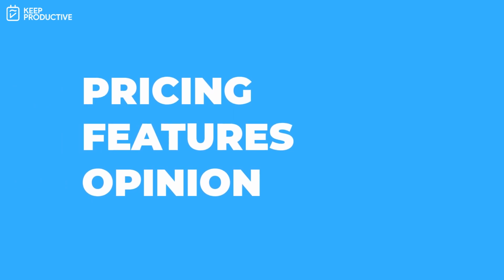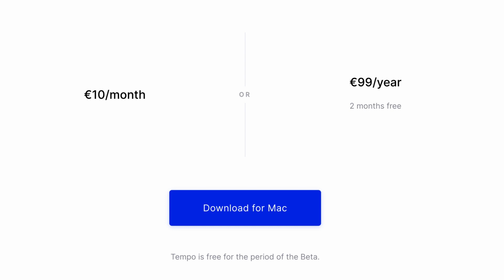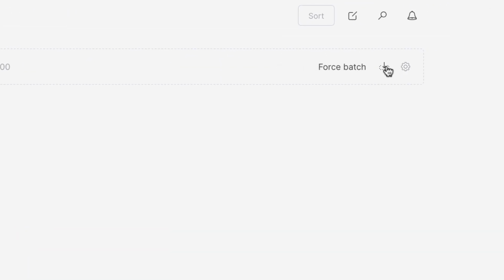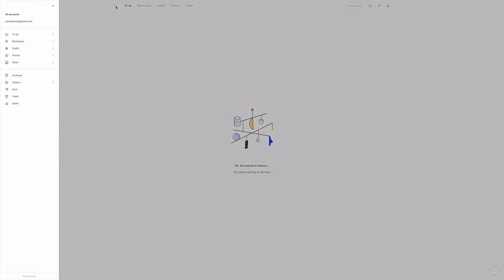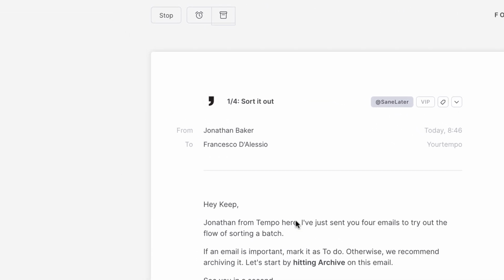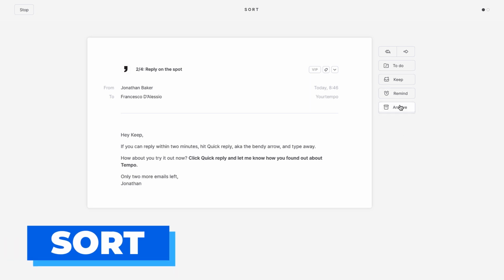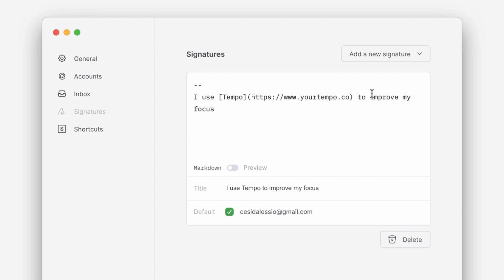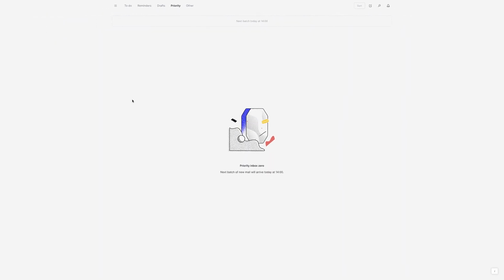Tempo 2 Email Review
Stop doing busywork! Try Bento Focus Find the best productivity tools with our Tempo 2 has been making waves with it's beautifully designed email application and focus on email batching. For Mac first, they aim to release Android and iOS editions in early 2021. This review is of Tempo 2*

00:00 - Introduction
00:30 - What is Tempo 2?
00:49 - Availability
01:12 - Special Features
01:29 - Pricing
02:13 - Onboarding on Mac
03:04 - Force Batch
03:12 - Batching Scheduling
03:51 - Pause
04:30 - To Do List
06:13 - Reminders
07:29 - Settings
08:43 - Versus Hey.com & Superhuman
09:02 - Final Opinions

💸 MAKING MONEY